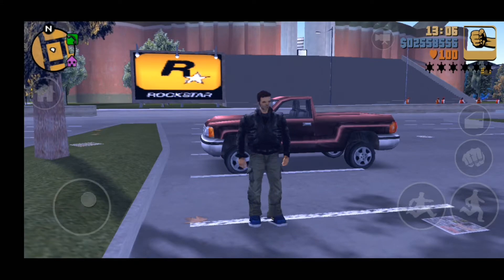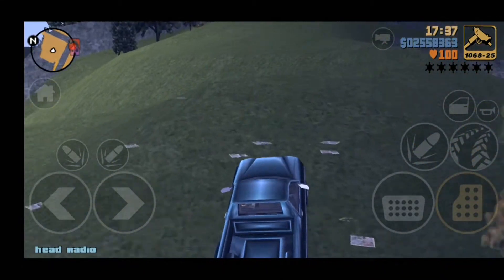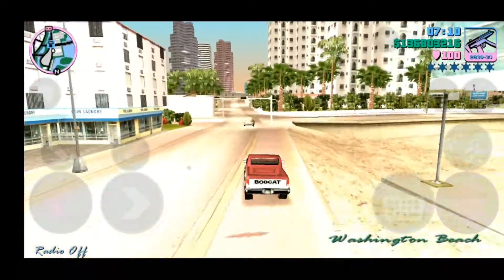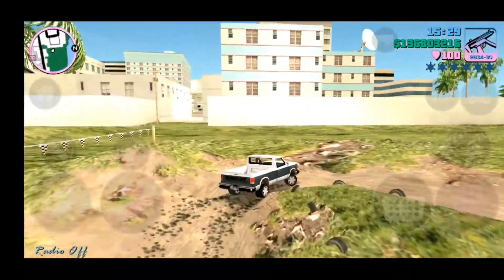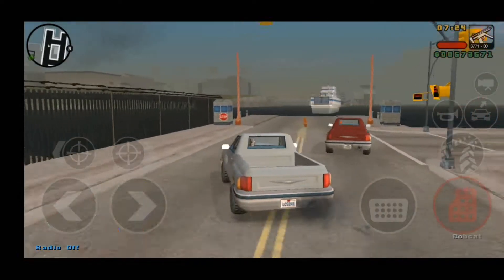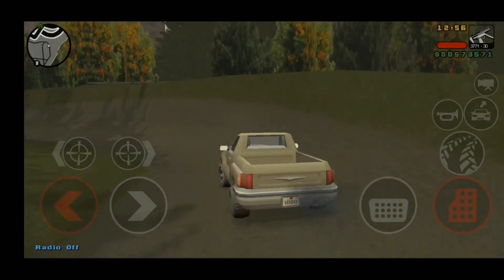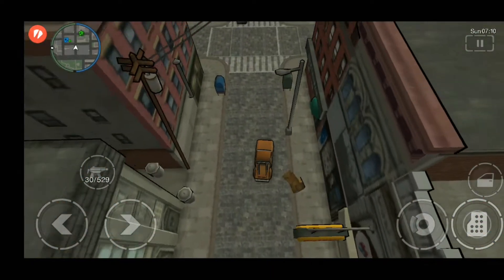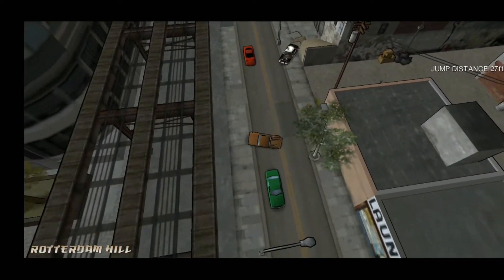Bobcat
In this episode of GTA Vehicle Analysis, we are going to be looking at the steady decline of the Bobcat, going from a decent all-rounder to a shuffling, dribbling embarrassment of a vehicle.